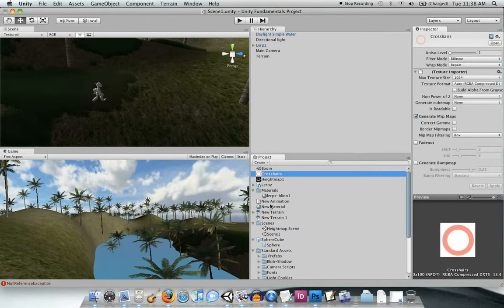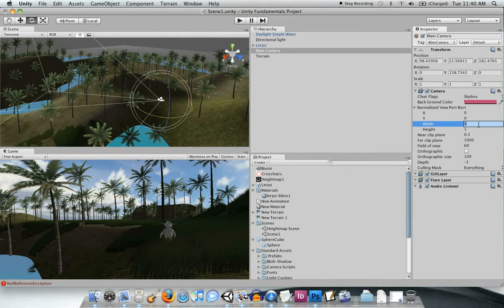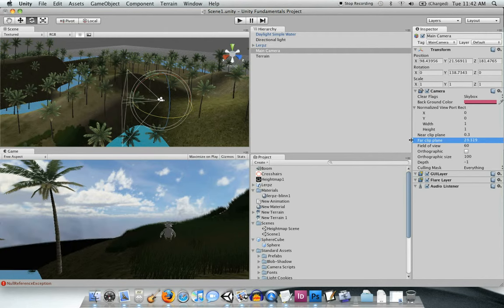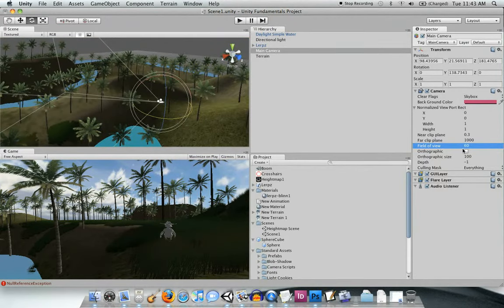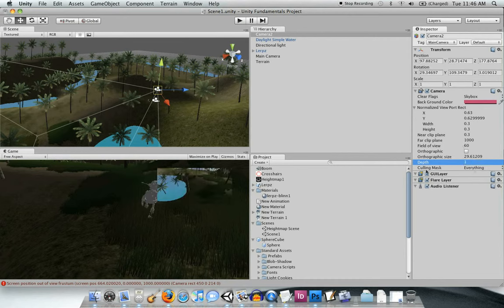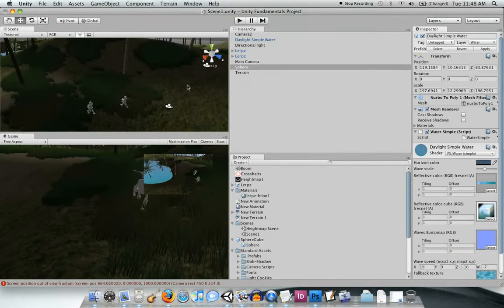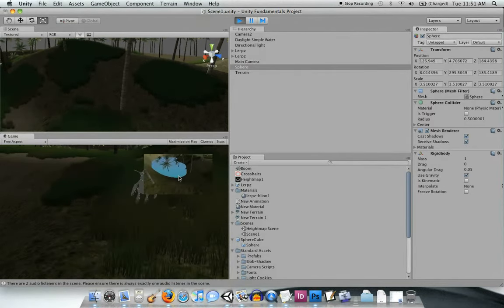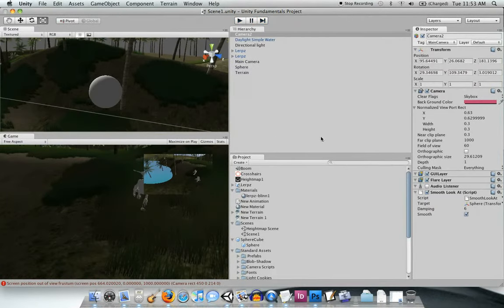Chapter 12 Cameras